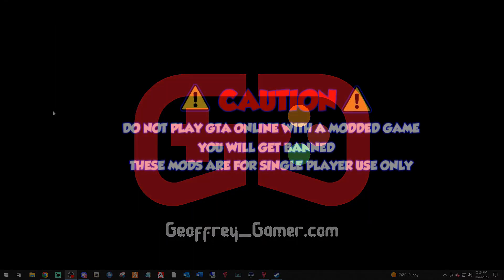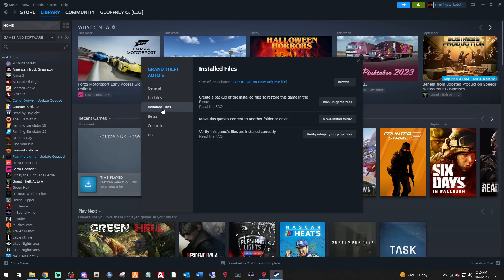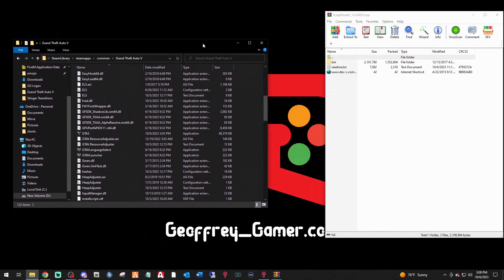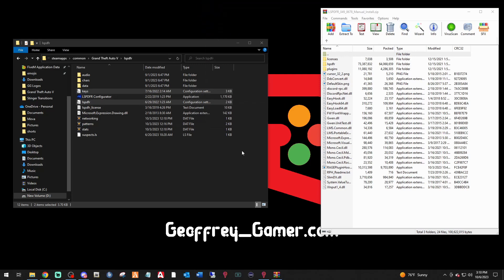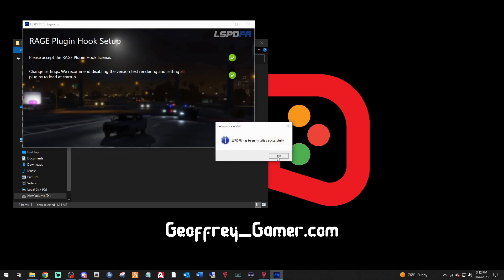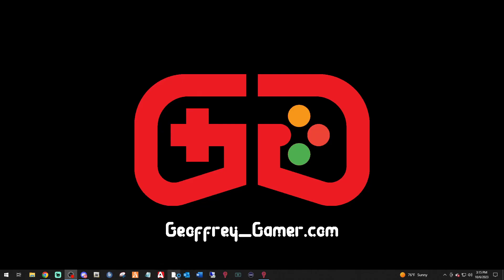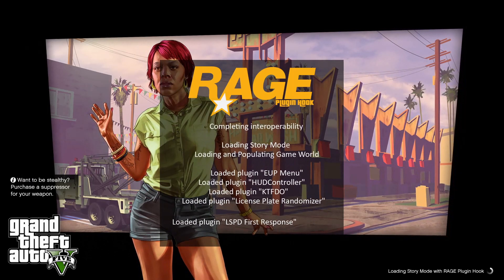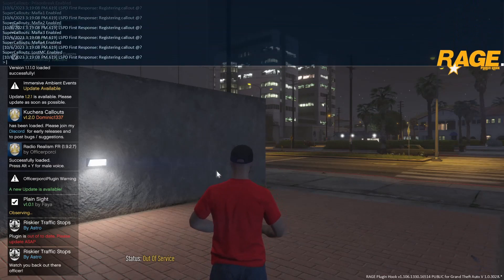Updating LSPDFR to GTAV Version 3028 | 2023 | Easy Step by Step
Bring you LSPDFR to the current (October of 2023) GTAV 3802 Version!

TUTORIAL LINKS

My System Specs:

10th Gen i9 10850k Processor
64gb ddr4 XPG Gammix Ram